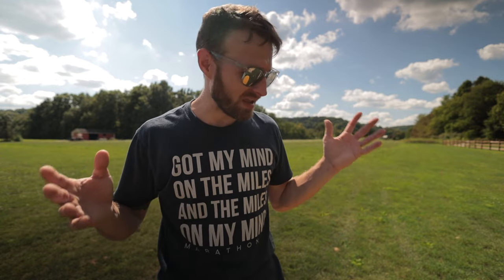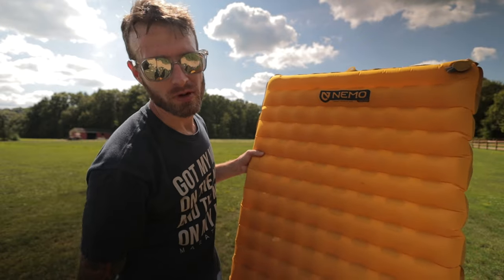The PROBLEM with the Thermarest Uberlite Sleeping Pad...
*My Go-To GPS Watch*
(Free accessory with code Coros-NEWBOLD)

Other Gear I Use:
Backpacking Knife
Bushcraft Knife
Buck Saw Boreal 21*
Buck Saw Sven*
Folding Saw
Garmin Fenix 5
Sleeping Pad Comfort
Tent (Freestanding)
Tent Insert
Titanium Pot
Trail Runners

Video & Audio:
Mixer / Interface
Canon 24mm Lens
Canon 50mm Lens
Canon 11-18mm Lens
GoPro Hero
Main Camera
Main Microphone
Rode VideoMic Pro
Studio Microphone
Studio Monitors

Click on links above and use the search bar for your normal shopping.